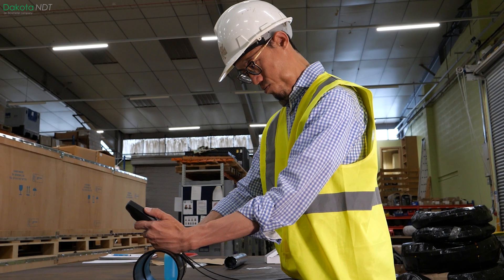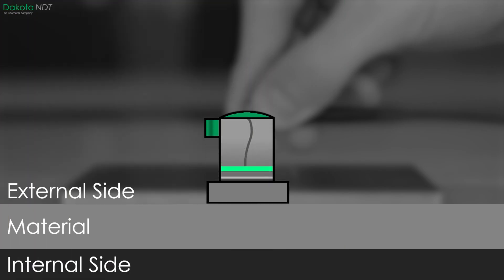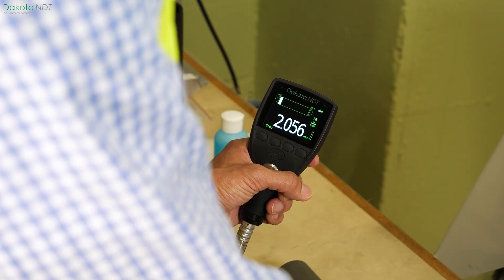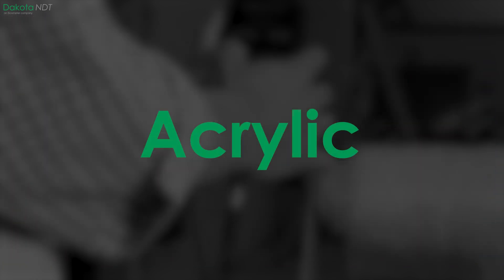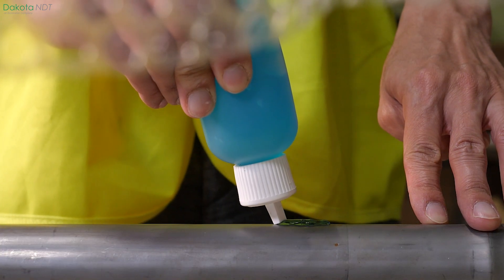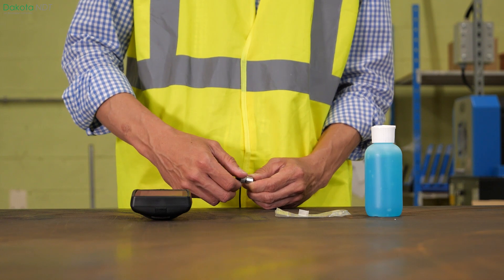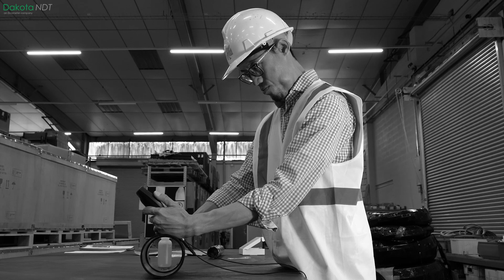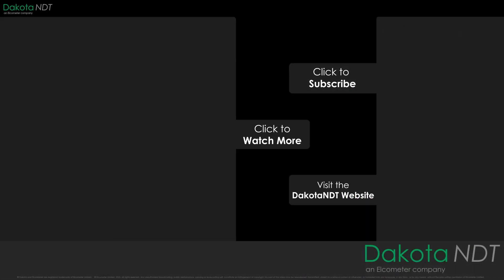How to Choose the Correct Delay Line for Your Dakota PCX Ultrasonic Thickness Gauge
When it comes to measuring thin materials with pinpoint accuracy, the DakotaNDT PCX8 Ultrasonic Precision Thickness Gauges are designed to provide accurate and reliable material thickness measurements on materials as thin as 0.15mm. To do this successfully, they use a single element transducer with a suitable delay line.

CONTENTS:
0:37 - How do single element transducers work?
1:40 - Which delay line is most suitable for you?
3:04 - How do you change delay lines?
4:28 - For more information

When triggered by a voltage, single element transducers emit an ultrasound pulse which travels from the transducer into the material aided by ultrasonic couplant, hits the back-wall of the material and echoes back towards the transducer where it is detected. The gauge then uses the speed of the pulse with the time taken between the pulse being emitted and the echo being detected, to calculate the thickness of the material.

However, measuring thin materials means that the ultrasonic signal will return to the transducer incredibly quickly, meaning there’s not always enough time between the pulse leaving the element and the echo returning. This is why when using a DakotaNDT PCX, single element transducers use a delay line to increase the time between the pulse being sent and the echo being received.

DakotaNDT supply two different materials of delay line; acrylic and graphite, and the material you are measuring will affect the material of the delay line you should use. Acrylic delay lines are suitable for measuring on steel, aluminium, titanium, and other thin metals with the gauge in either Interface-Echo or Echo-Echo mode. While thin plastics and other similar materials should be measured using a graphite delay line with the gauge set to Plastic Mode.

There are also different lengths of delay line and the one that is best suited to your application is typically dependent on the thickness and density of the material you’re measuring. For example, a 12mm acrylic delay line is best used on thicker materials and provides greater accuracy on “noisy” materials. In other words, materials that are good conductors of sound.
On the other hand, because it is shorter, a 9mm acrylic delay line provides a greater signal strength, helping you to measure more dense materials which are tougher to penetrate like plastics or lead.

STANDARDS:

EN14127, EN15317